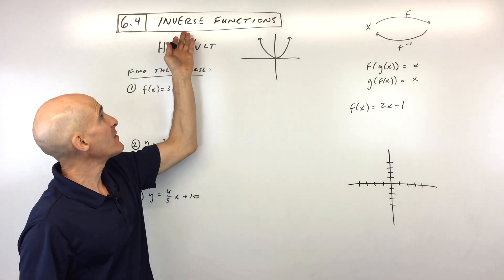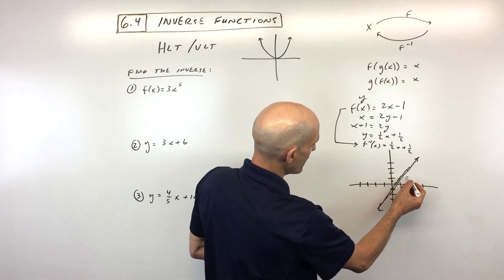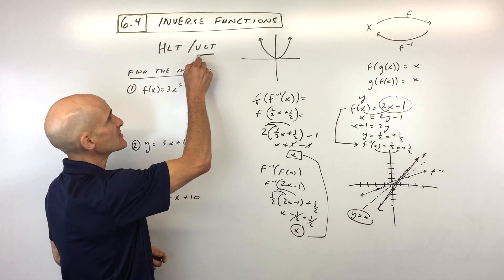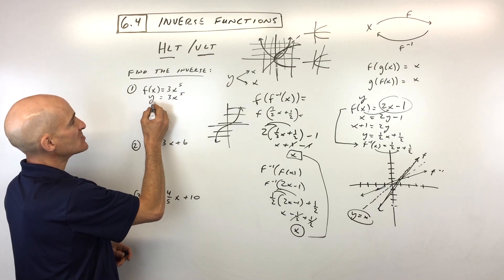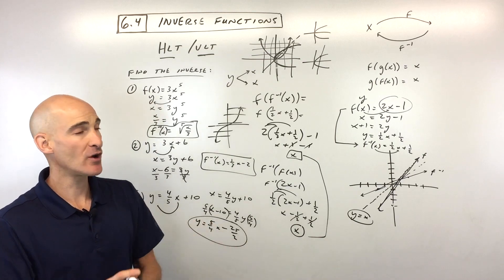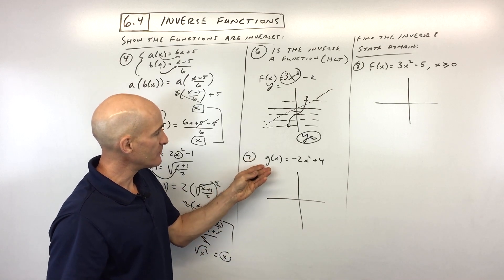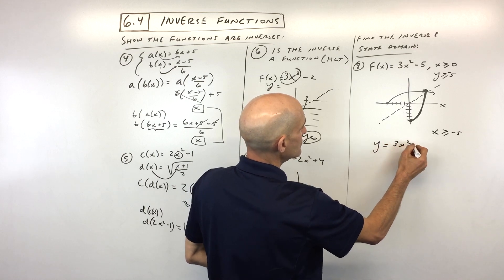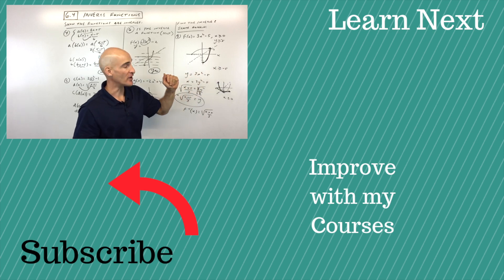Inverse Functions (Learn Algebra 2)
Master inverse functions in this comprehensive math tutorial! Mario's Math Tutoring explains what inverse functions are, how to find them, and how to verify they are inverses of one another using function composition (f(g(x)) = x and g(f(x)) = x). Learn about the graphical relationship between a function and its inverse (reflection over y=x) and how to use the Horizontal Line Test to determine if an inverse is also a function. We'll work through multiple examples, including those with domain restrictions, perfect for algebra 2, pre-calculus, or college algebra students!

Timestamps:
00:00 What is the inverse of a function?
0:47 How to prove that the functions are inverses of each other.
1:17 Introductory example for finding the inverse of f(x)=2x-1
2:00 What does the inverse graph of a function look like?
4:32 What is the vertical line test and what does it test for?
5:13 What is the Horizontal line test and what does it test for?
6:42 Example 1 find the inverse of f(x)=3x^5
7:24 Example 2 Find the inverse of y=3x+6
7:53 Example 3 Find the inverse of y=4/5 x +10
8:37 Example 4 Show the functions are inverses a(x)=6x+5, b(x)=(x-5)/6
9:58 Example 5 Show c(x)=2x^2 -1, d(x)=sq.rt.((x+1)/2)
11:18 Example 6 Is the Inverse of f(x)=3x^3 -2 a function?
12:32 Example 7 Is the Inverse of g(x)=-2x^2 + 4 a function?
13:02 Example 8 Find the inverse and state domain f(x)=3x^2 -5, x greater than or equal to 0.